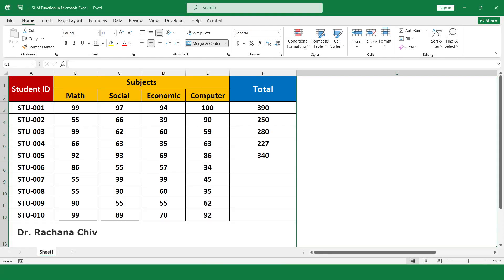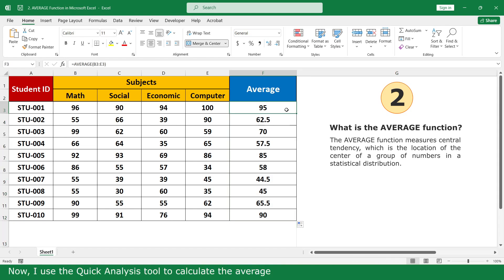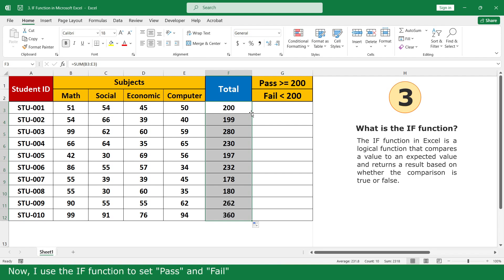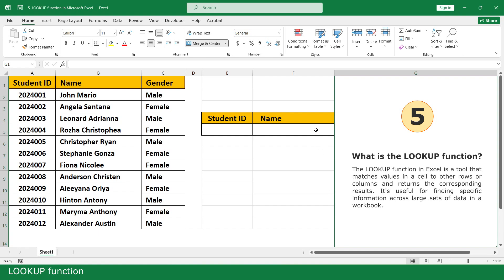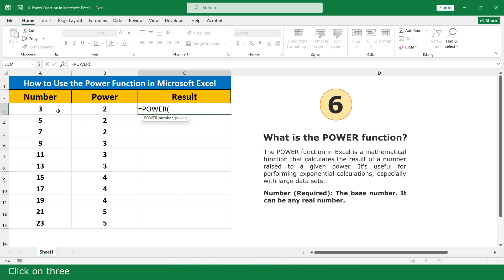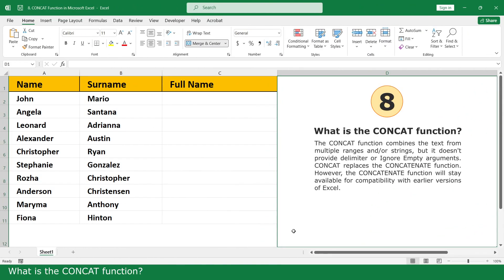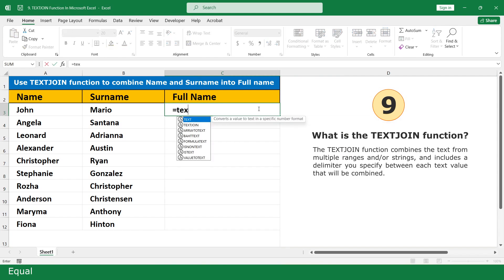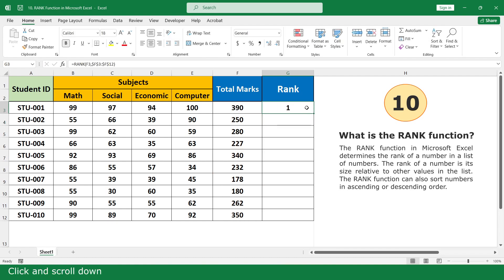10 Useful Functions for Beginners in Excel – Learn the Most Used Functions First!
10 Useful Functions for Beginners in Microsoft Excel and Make You Expert in Microsoft Excel.

In this video, I explain the 10 Useful functions for beginners in Excel such as SUM, AVERAGE, IF, COUNT, LOOKUP, POWER, CONVERT, CONCAT, TEXTJOIN, and RANK function.

What is the SUM function in Microsoft Excel?
The SUM function adds values. You can add individual values, cell references or ranges or a mix of all three.
Formula in this video:
=SUM(B3:E3)

What is the AVERAGE function in Microsoft Excel?
The AVERAGE function measures central tendency, which is the location of the center of a group of numbers in a statistical distribution.
=AVERAGE(B3:E3)

What is the IF function in Microsoft Excel?
The IF function in Excel is a logical function that compares a value to an expected value and returns a result based on whether the comparison is true or false.
=IF(F3 Greater Than =200,"Pass","Fail")

What is the COUNT function in Microsoft Excel?
The COUNT function counts the number of cells that contain numbers, and counts numbers within the list of arguments. Use the COUNT function to get the number of entries in a number field that is in a range or array of numbers.
=COUNT(B3:E3)

What is the LOOKUP function in Microsoft Excel?
The LOOKUP function in Excel is a tool that matches values in a cell to other rows or columns and returns the corresponding results. It's useful for finding specific information across large sets of data in a workbook.
=LOOKUP(E5,A2:C13,B2:B13)

What is the POWER function in Microsoft Excel?
The POWER function in Excel is a mathematical function that calculates the result of a number raised to a given power. It's useful for performing exponential calculations, especially with large data sets.
=POWER(A3,B3)

What is the CONVERT function in Microsoft Excel?
The CONVERT Function in Excel is an Excel Engineering Function. The function is useful for the conversion of units from one measurement system into another measurement system. For example, CONVERT will help us to convert meter into centimeter, meter into millimeter.
=CONVERT(A3,"m","mm")

What is the CONCAT function in Microsoft Excel?
The CONCAT function combines the text from multiple ranges and/or strings, but it doesn't provide delimiter or Ignore Empty arguments. CONCAT replaces the CONCATENATE function. However, the CONCATENATE function will stay available for compatibility with earlier versions of Excel.
=CONCAT(A2," ",B2)

What is the TEXTJOIN function in Microsoft Excel?
The TEXTJOIN function combines the text from multiple ranges and/or strings, and includes a delimiter you specify between each text value that will be combined.
=TEXTJOIN(" ",TRUE,A3:B3)

What is the RANK function in Microsoft Excel?
The RANK function in Microsoft Excel determines the rank of a number in a list of numbers. The rank of a number is its size relative to other values in the list. The RANK function can also sort numbers in ascending or descending order.
=RANK(F3,$F$3:$F$12)

I hope to see you again in my next video.
If you have any questions, please write in the comments below.